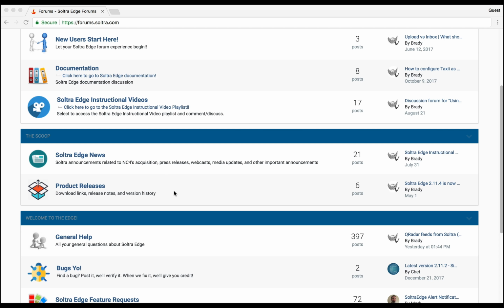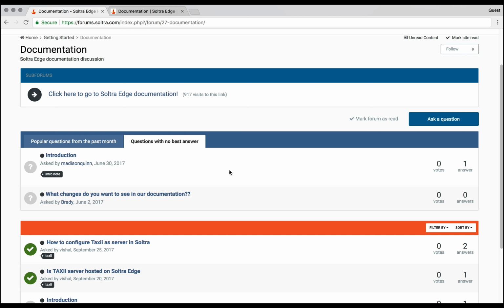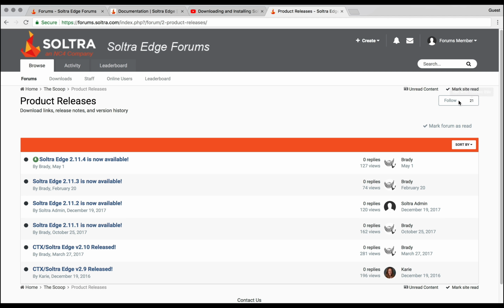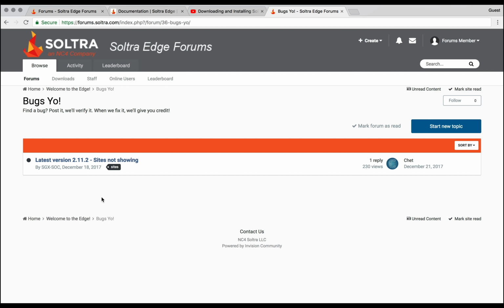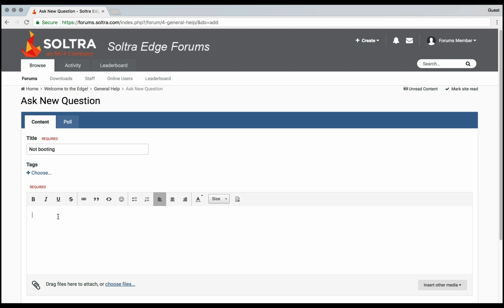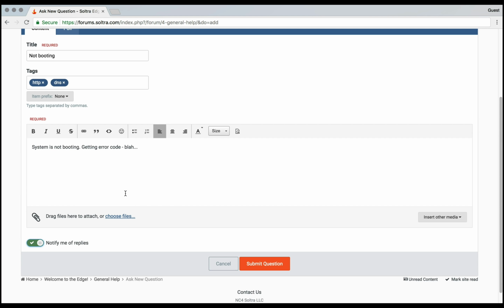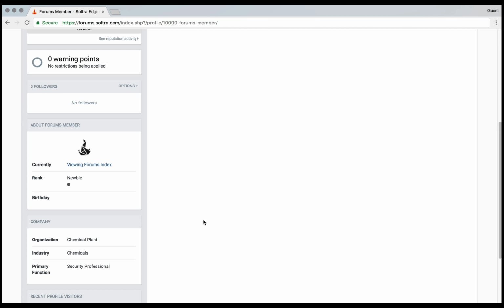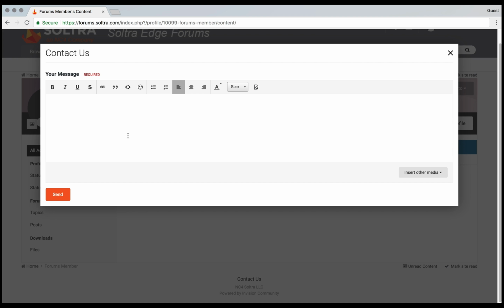Using Soltra Edge Forums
Have a question?